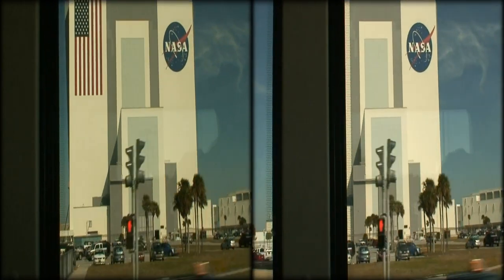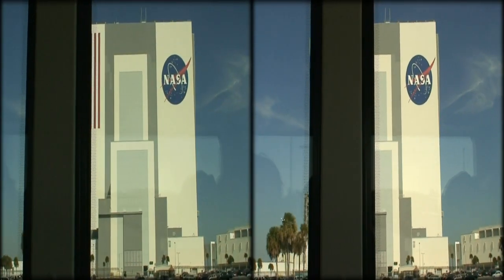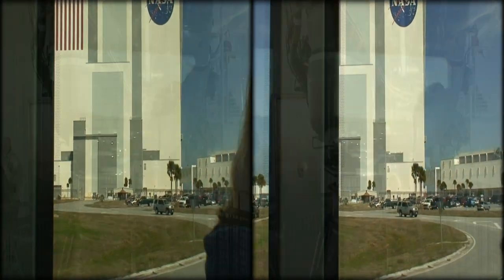3D HD NASA (Kennedy Space Center)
3D HD video of NASA (The Kennedy Space Center in Cape Canaveral, Florida) - Select your 3D glasses from the options below the video - optimized dubois for the best effect.

I have other 3D videos of Cape Town, France, Monaco, Italy, Switzerland, Germany, Holland and Belgium.

Video and editing by Stephen Oberauer.
losthobbit.net